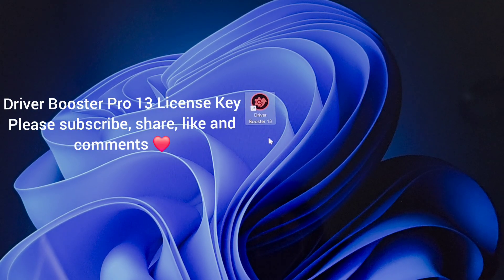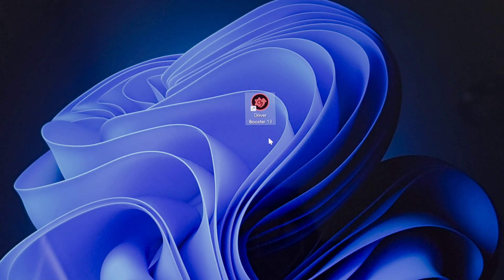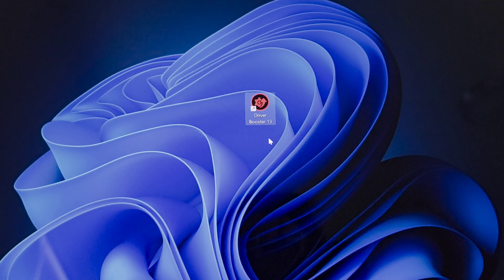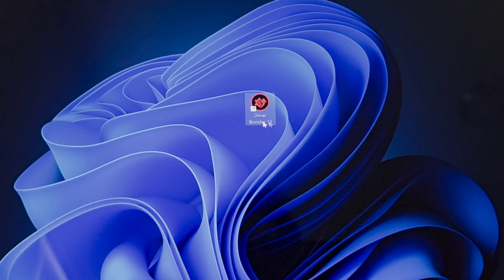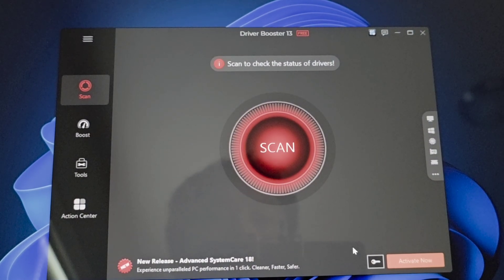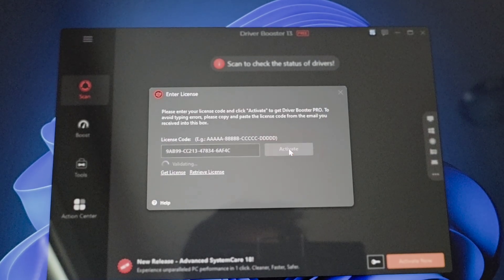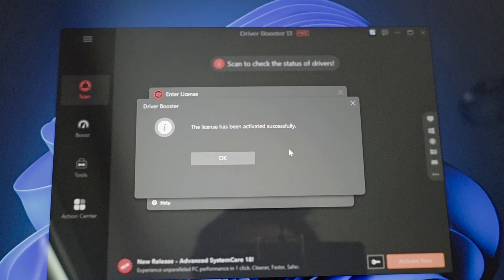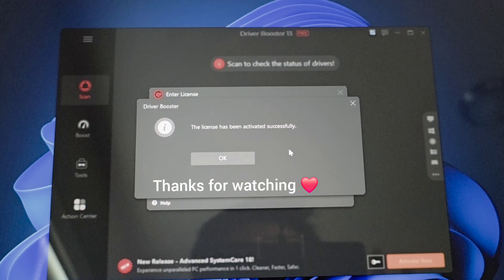Driver Booster 13 Pro Key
1) Download Driver Booster 13
2) Install the program.
3) Open Driver Booster → Click the “Activate Now” button and select “Enter License.”
4) Enter the license key below.
License Keys:
70394-E2A29-9DD4B-811BC (05/14/2026)
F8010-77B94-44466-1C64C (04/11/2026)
35555-9B5BB-52CED-04F4C (04/10/2026)
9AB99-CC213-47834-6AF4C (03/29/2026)